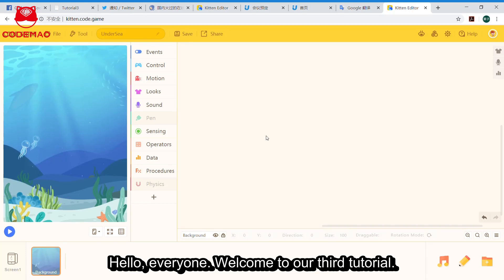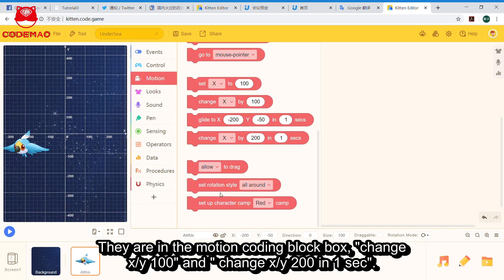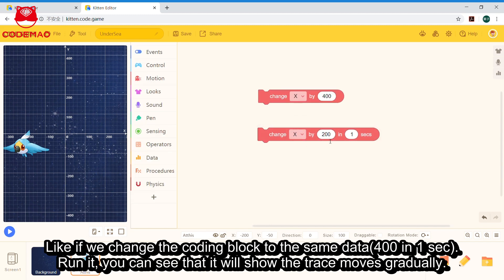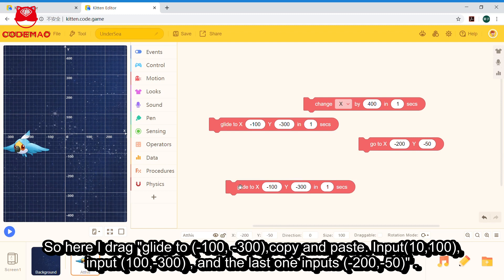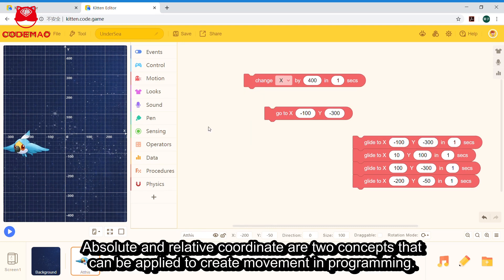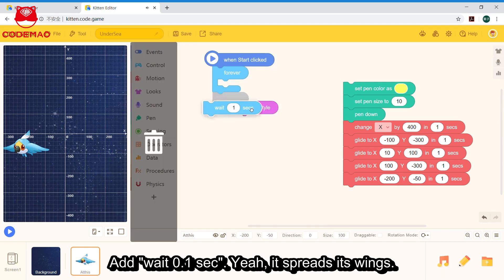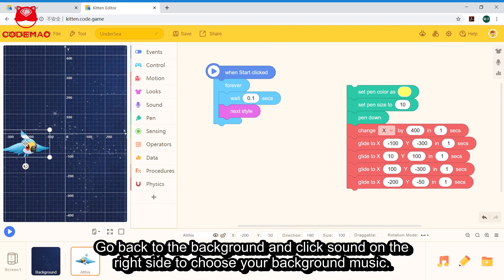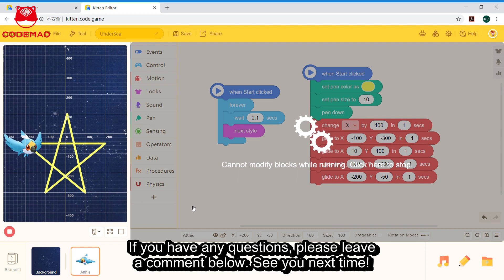Coding Tutorial: How to draw a star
【Coding Tutorial】Today I will teach you how to draw a star on graphical coding tool- Kitten Editor.